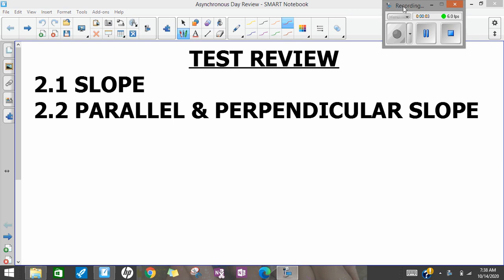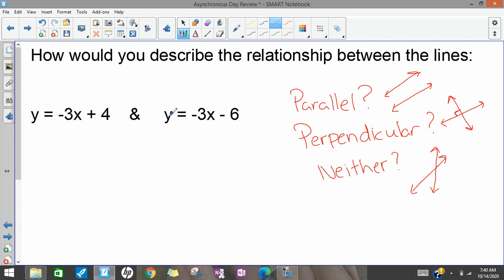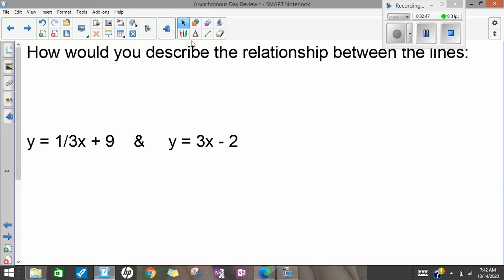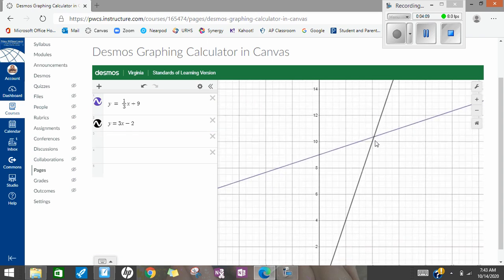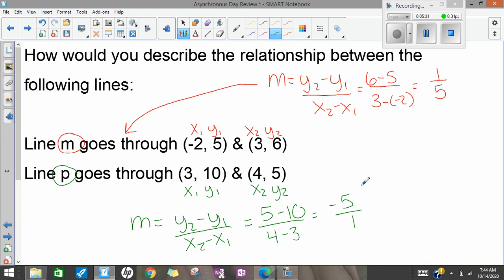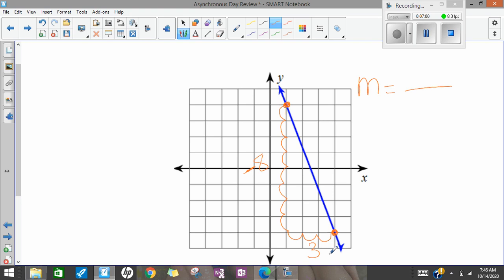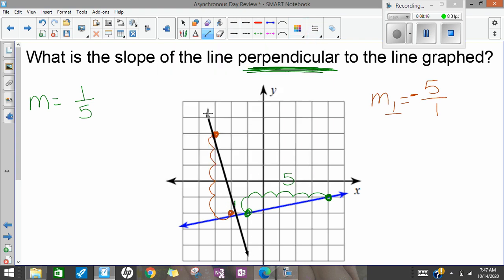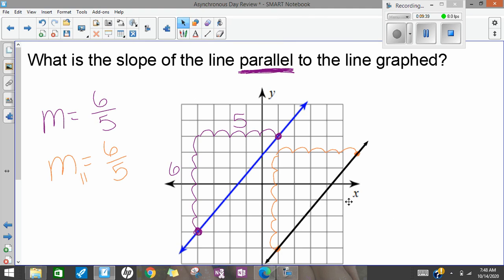Asynchronous Day Review